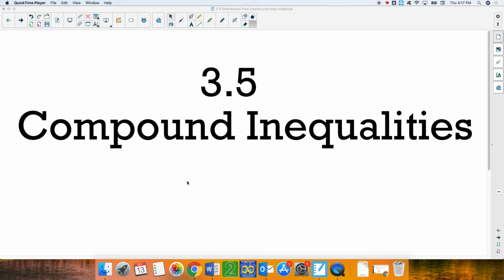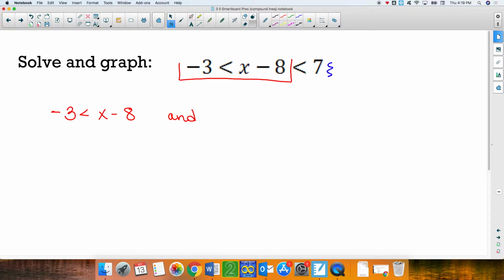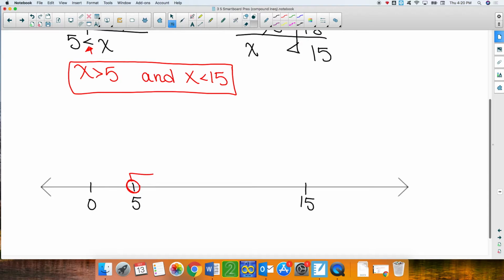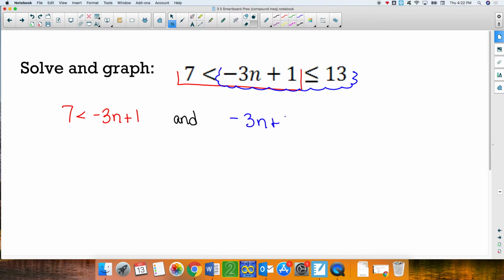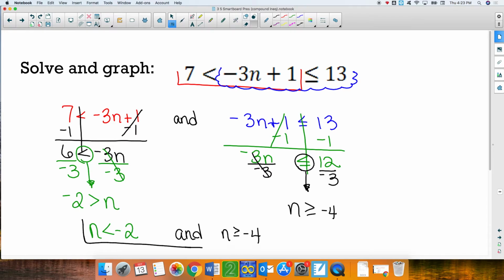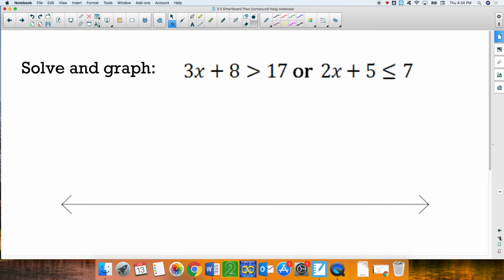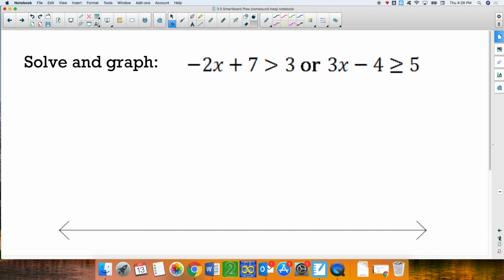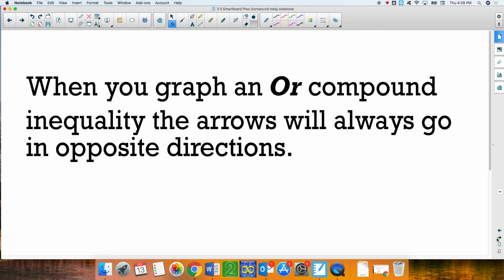3 5 Notes